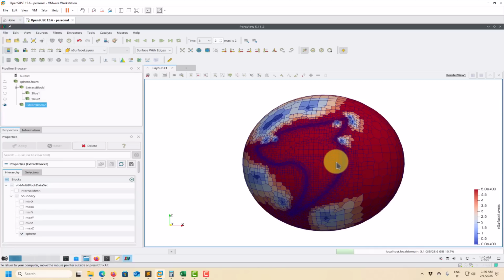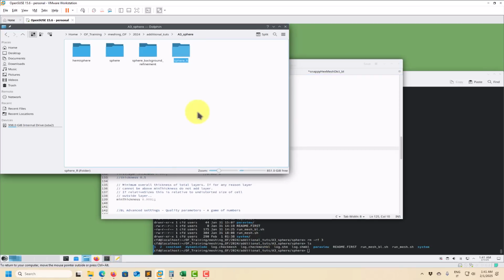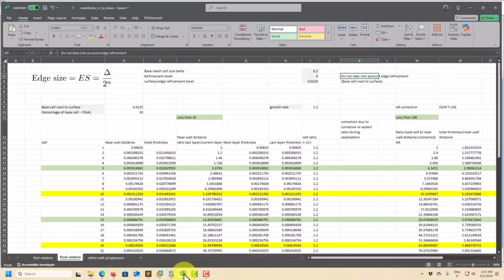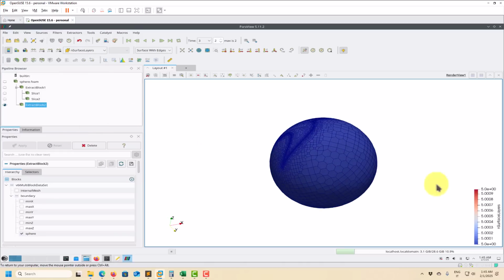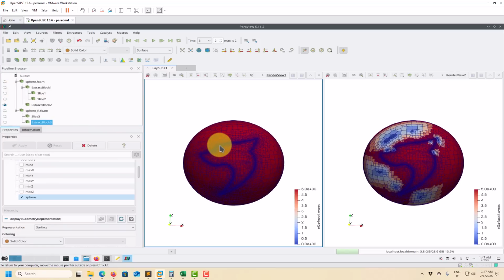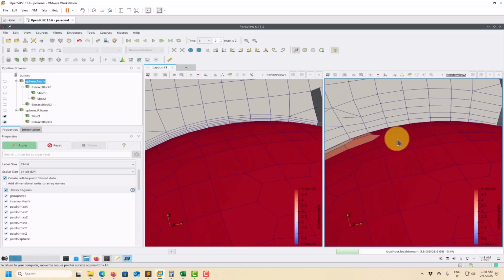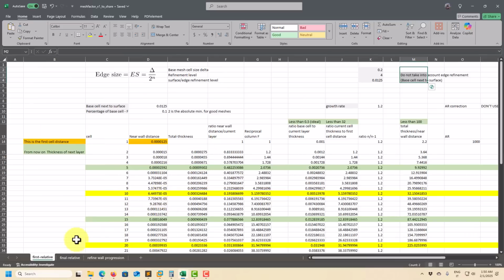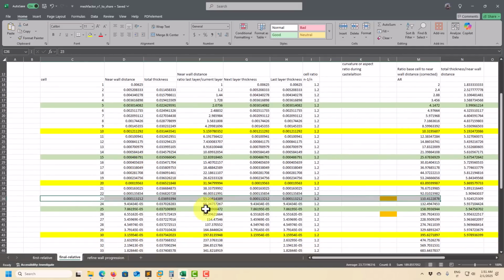Meshing with snappyHexMesh | Controlling inflation layer 7 | Getting fine inflation layers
Sphere in a box | Controlling inflation layer | Getting fine inflation layers

Topics covered in this tutorial:
- Revisiting inflation layers absolute sizes
- Controlling inflation layers
- Absolute sizes vs. Relative sizes
- Best standard practices
- General guidelines